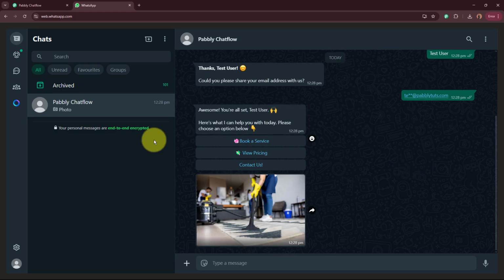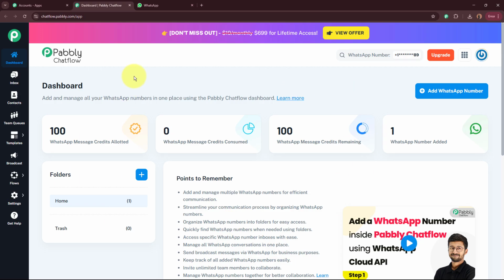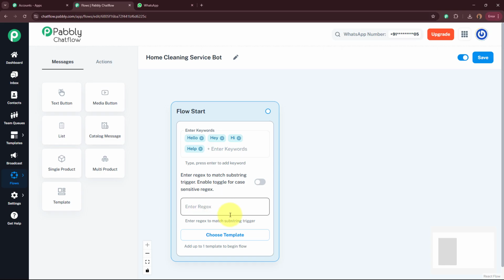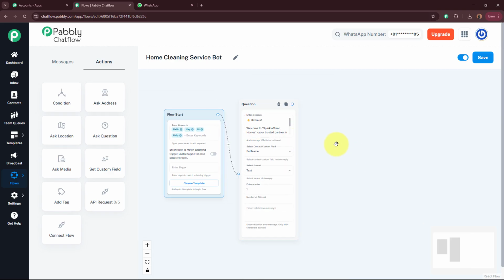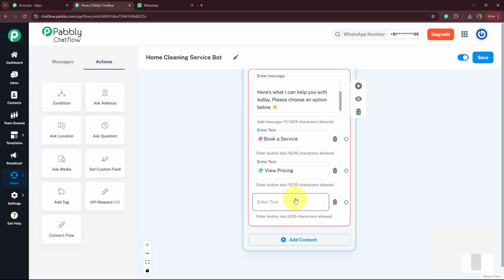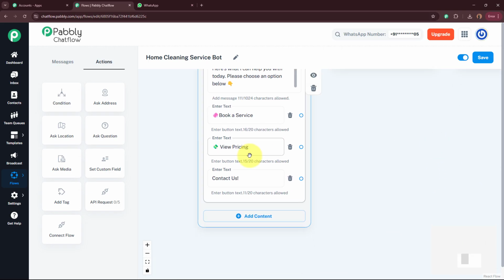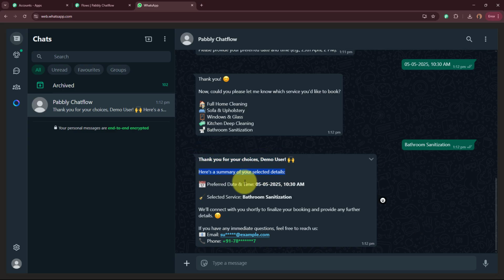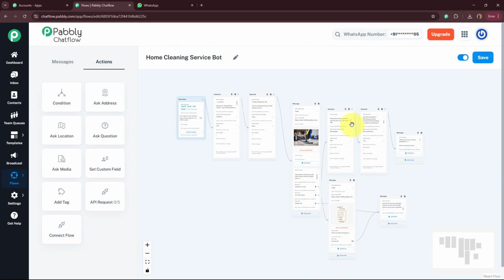How to Create a WhatsApp Chatbot for Your Home Cleaning Business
🎯 Use Case:

A cleaning service confirms job details with clients to ensure smooth service delivery.

Want to automate bookings, manage customer communication, and grow your home cleaning business—all through WhatsApp? 🧽💬 With Pabbly Chatflow, you can build a custom WhatsApp chatbot that handles service inquiries, appointment scheduling, pricing, and team coordination—no coding needed!

In this video, you’ll learn how to: ✅ Build a WhatsApp chatbot tailored for home cleaning services
✅ Collect customer details, service type, date & time preferences
✅ Share pricing, availability, and confirmation messages instantly
✅ Use a drag-and-drop chatbot builder—easy and intuitive
✅ Connect unlimited WhatsApp numbers for your cleaning crew
✅ Schedule reminders, service updates & follow-ups automatically

Whether you're a solo cleaner or run a full team, this chatbot helps you save time, reduce no-shows, and deliver exceptional service through WhatsApp! 🧼🕒